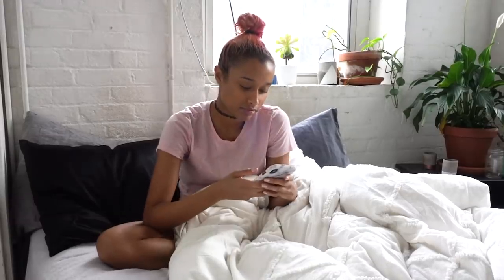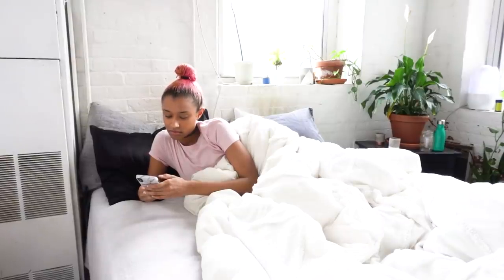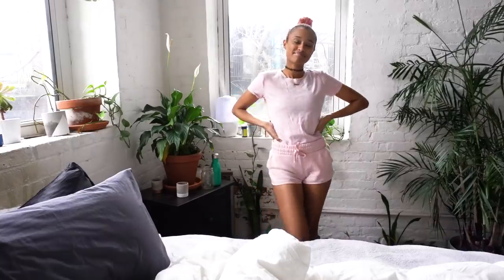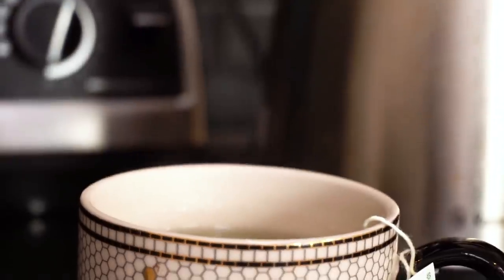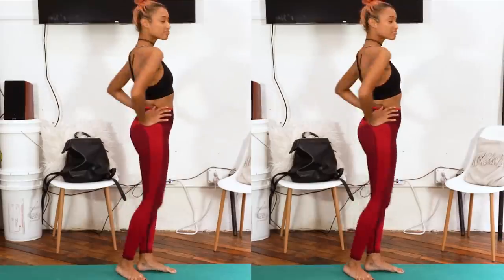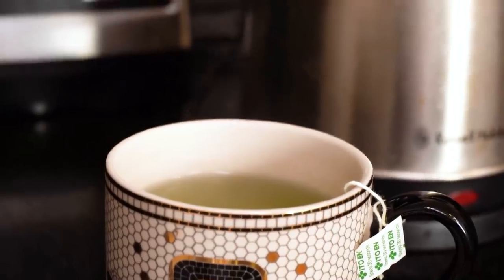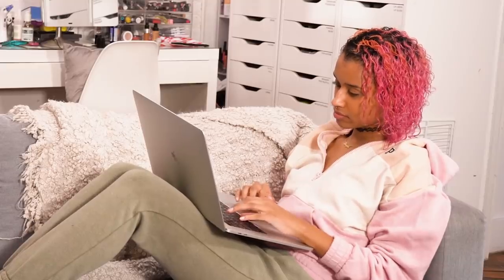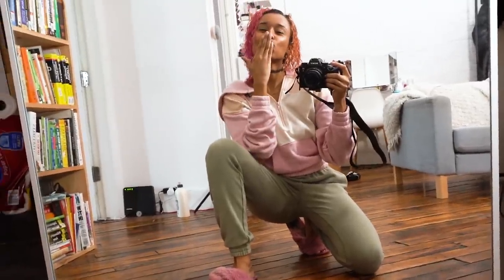MY LAZY MORNING ROUTINE AS A YOUTUBER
This is what my morning routine usually looks like on a regular day. I like to do my mornings slowly to build up to actually feeling awake and then jump right into work once I'm ready. I work later into the day because I wake up later, and I feel very lucky to be able to schedule my day like this.

Check out Victoria Secret PINK (I recommend the workout pieces and loungewear!)